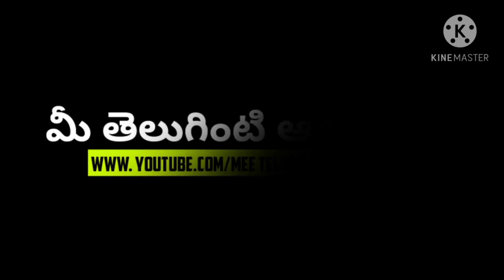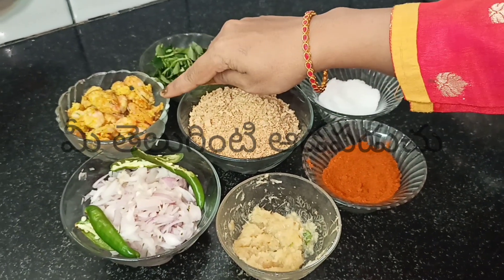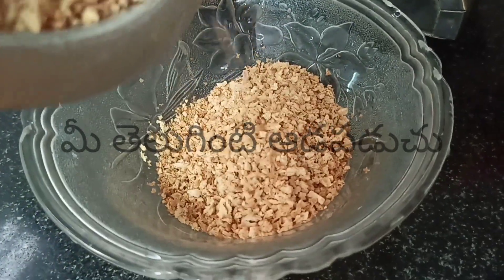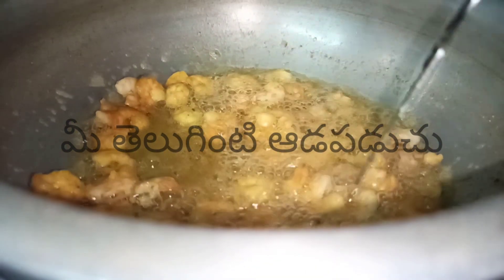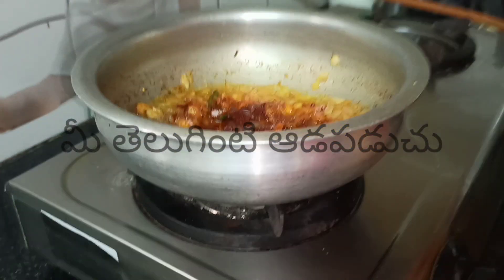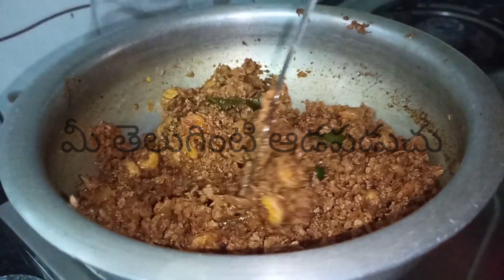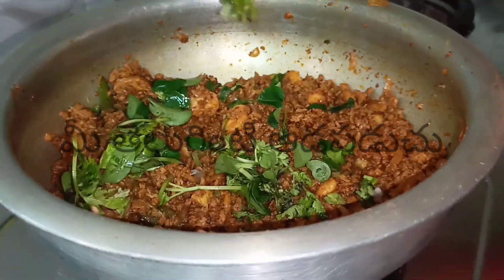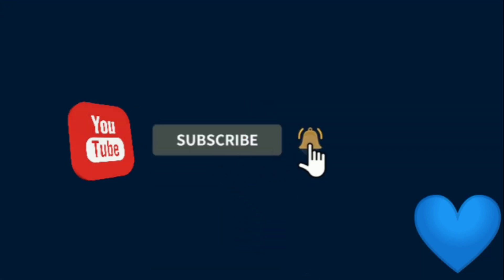కొన్ని రొయ్యలతో family మొత్తానికి సరిపోయే tasty గా ఉండే .. ఈ curry ని ఒక్కసారి try చేసి చూడండి #🍤😋👌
hi friends...

gd evng everyone...

prawns and soya Granules curry..

very tasty curry and very easy process...

prawns recipe
prans curry
prawns recipe by food fusion
prawns fry recipe
prawns curry in telugu
prawns fry in telugu
soya Granules
soya Granules recipe
soya Granules recipe in telugu
soya Granules keema recipe
video